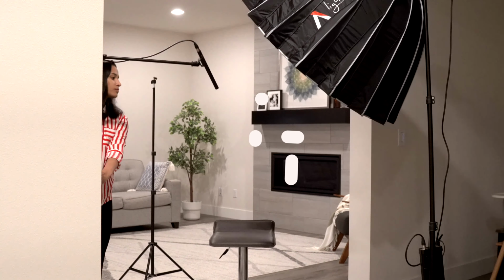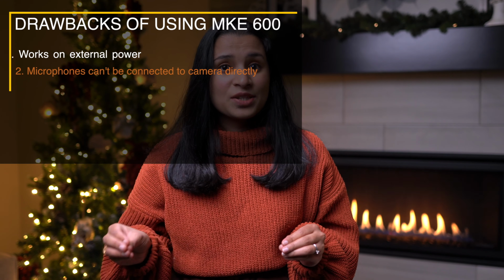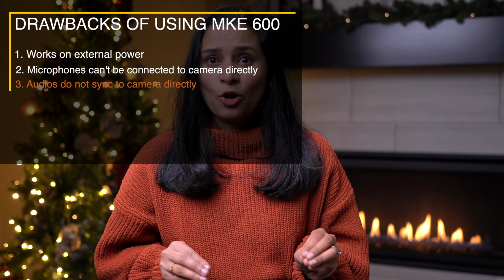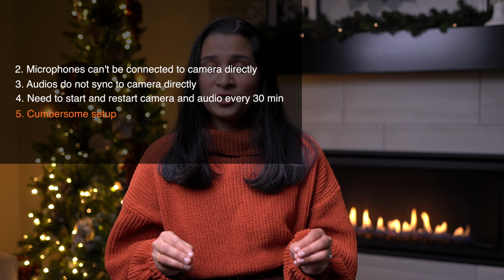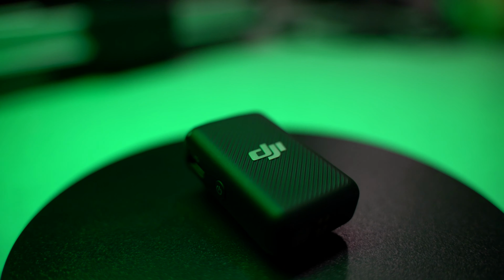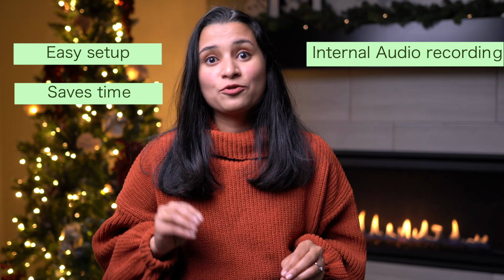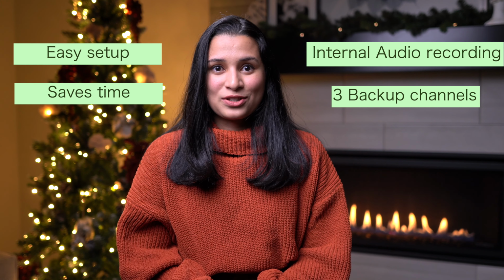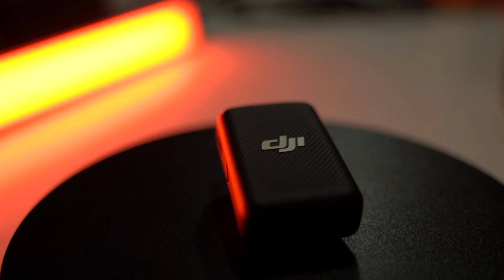Why I switched from SHOTGUN to LAV MIC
Hey there!

I recently switched from Shotgun microphone to a Lav mic which I have been loving it. Watch the video to know what made me switch.

Chapters
00:00 Intro
00:45 Why I started using Shotgun Mic
01:18 Issues with Shotgun Mic
03:40 DJI Mic
04:07 Why did I chose DJI Mic?

Gears used:
📷 Sony A7Riii (Main camera)
📷 Tamron 28-75mm F2.8 lens
🔭 Sirui Tripod
📷 Video fluid head
💡 Video light
💡 Soft box

❤ Anjana